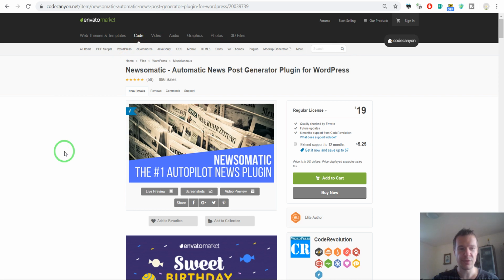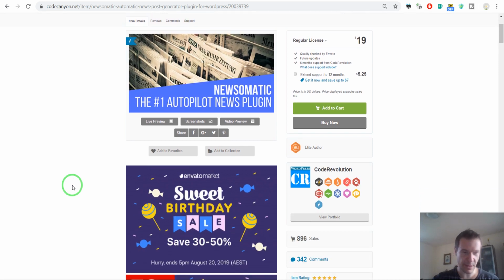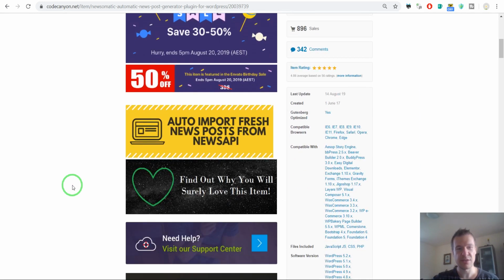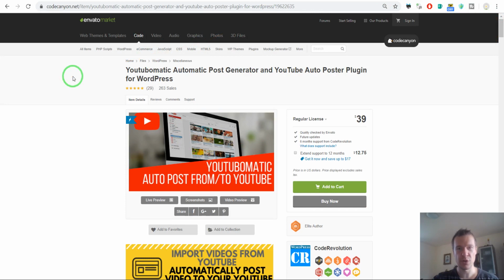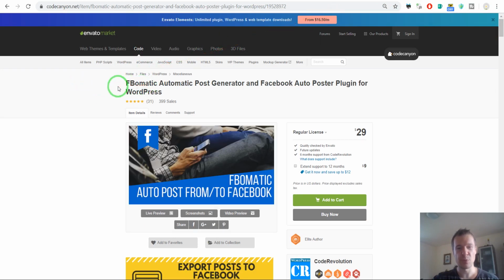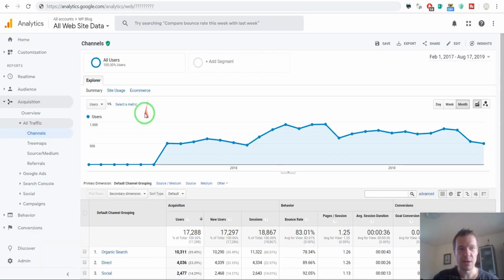How to grow traffic for an autoblog - explanation with a real world example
This video will give insights about how to grow your traffic that you get for your autoblogs. I will also show you a real world example of one of my autoblogs, that gets consistent traffic using the method I describe in the video.

▶JOIN?  Become a of my website today to enjoy premium tutorials and content,

▶SOCIALS!

Szabi - CodeRevolution.